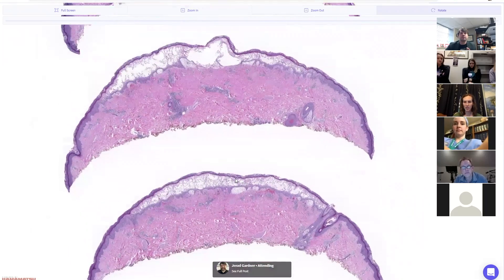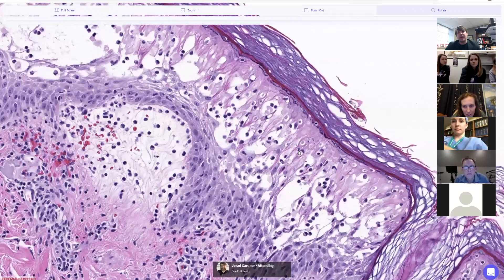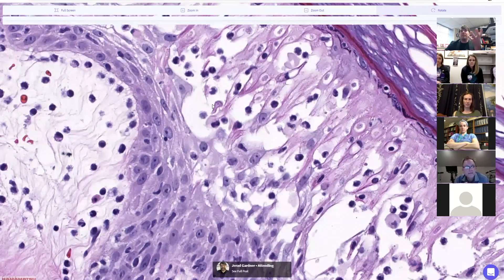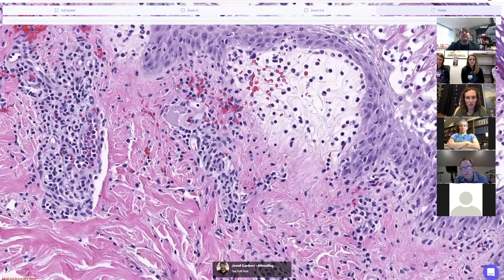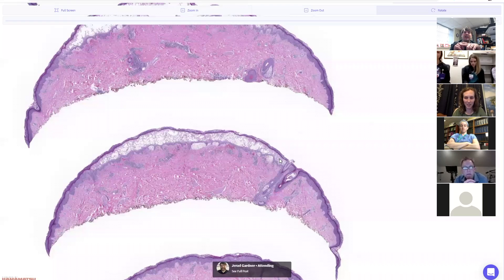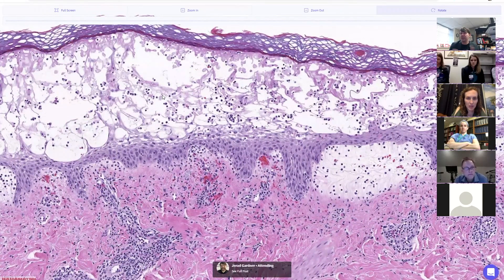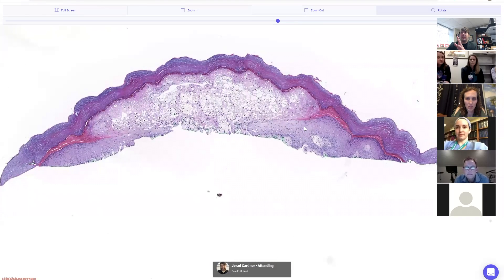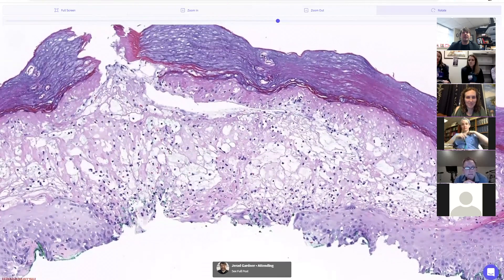Hand, Foot, and Mouth Disease (Coxsackievirus): 5-Minute Pathology Pearls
A classic example of hand foot and mouth disease dermatopathology findings. This is an excerpt from a Zoom lecture I gave to my awesome UAMS dermatology and pathology residents on March 27, 2020.